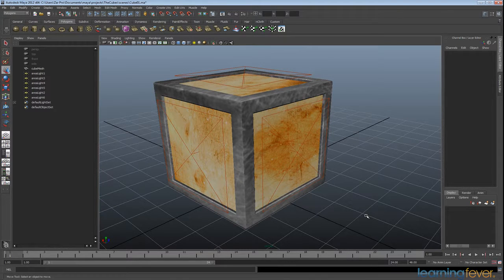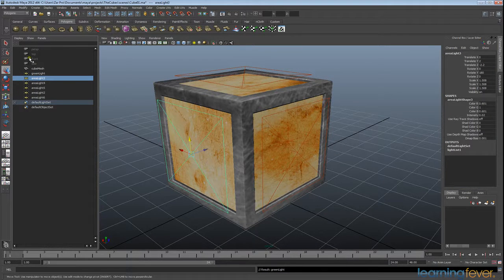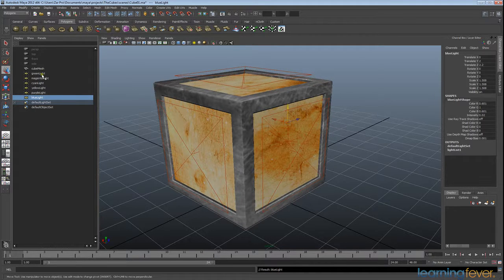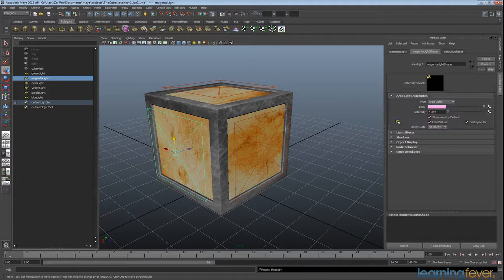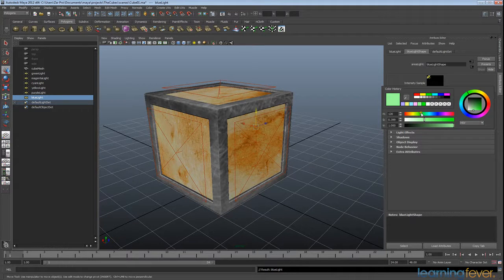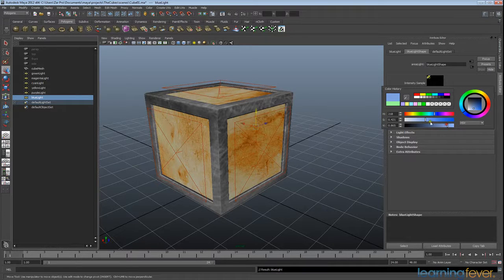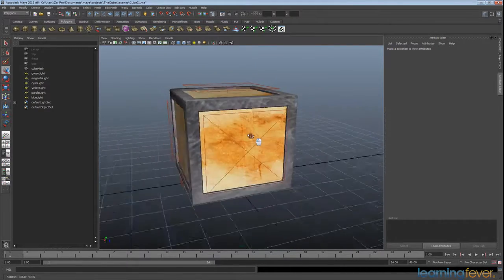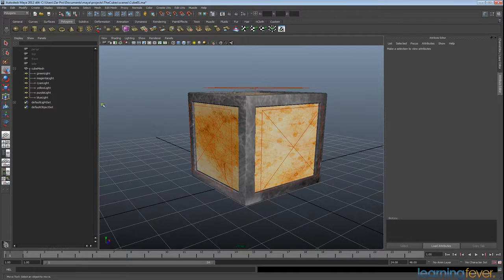Coloured Lighting | Step 5 of 16 | Maya Animation Complete Tutorial